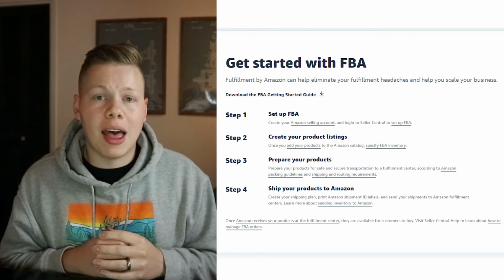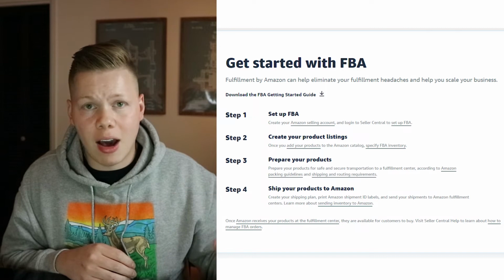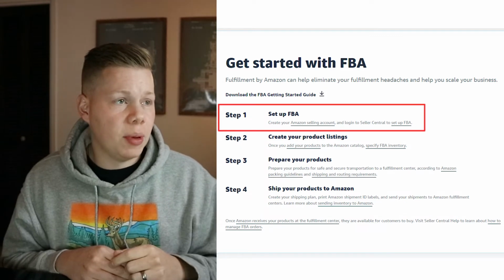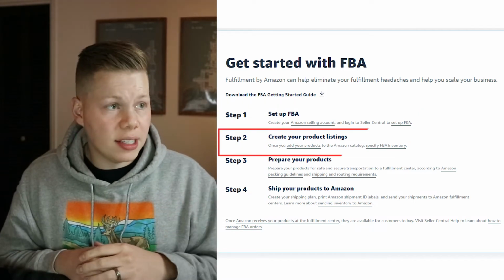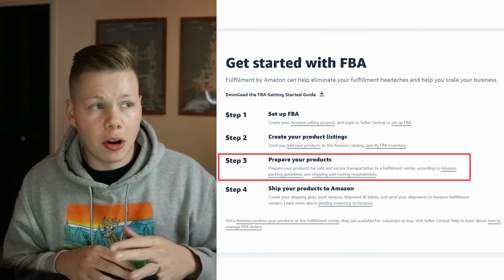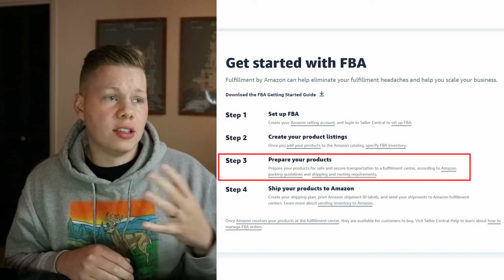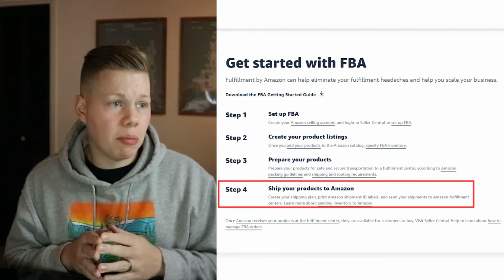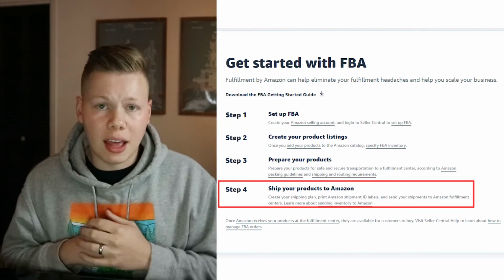How AMAZON FBA Works & How To Make MONEY From It! STEP-BY-STEP For beginners